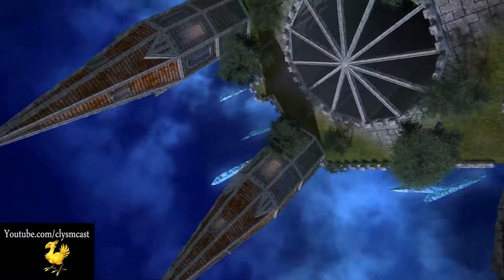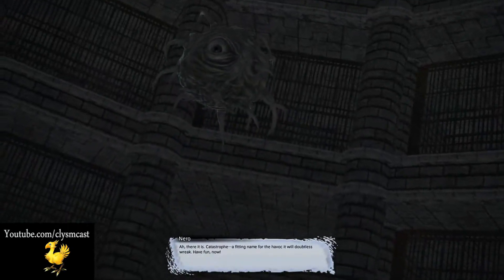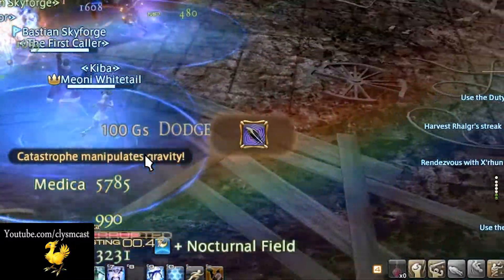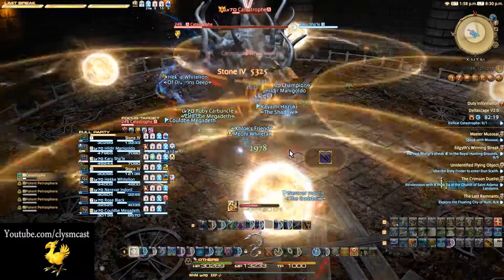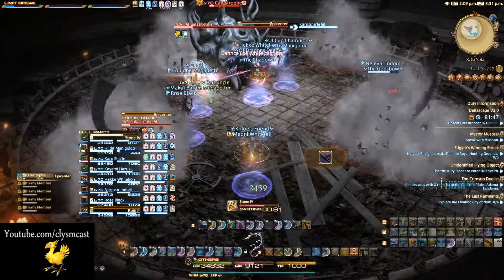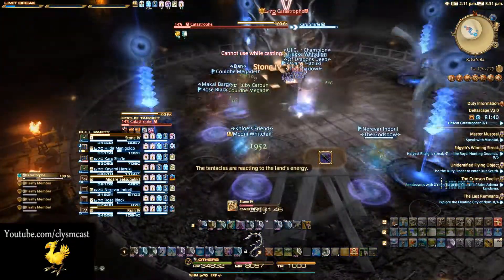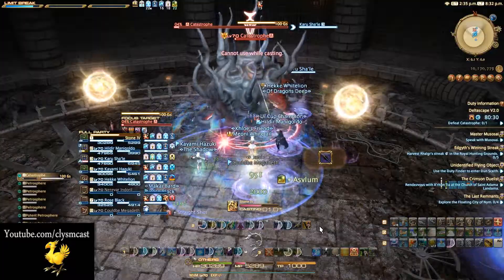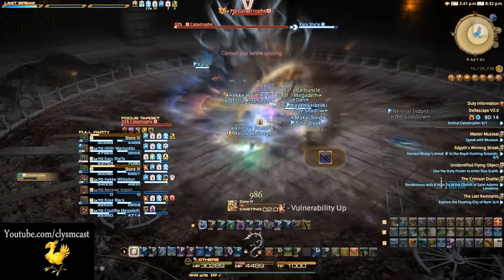FFXIV Stormblood: Omega (Normal) Catastrophe Boss Guide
How to kill the big blob of tentacle's in FFXIV Omega Deltascape v2